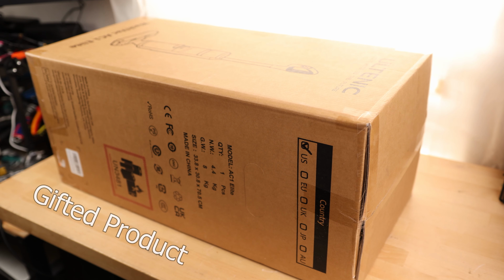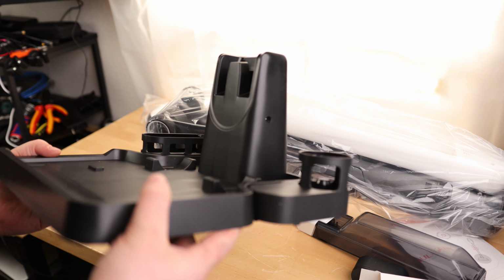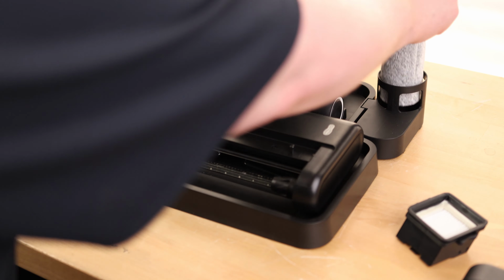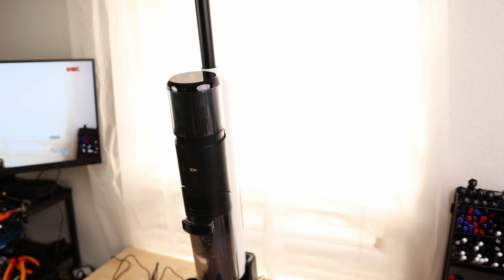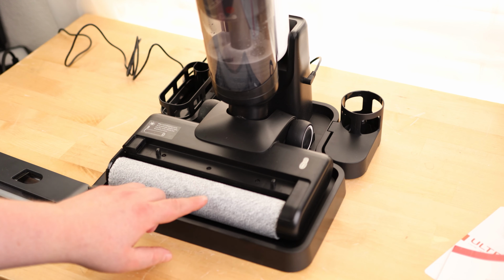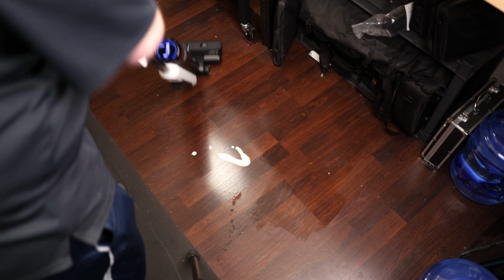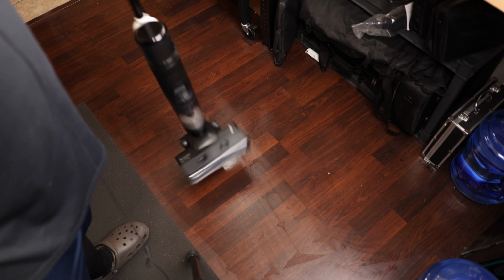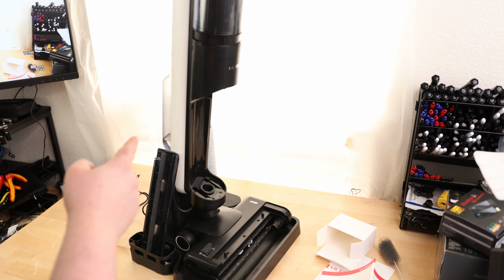Ultenic Cordless Wet Dry Vacuum Cleaner